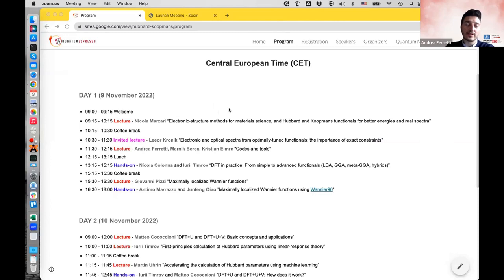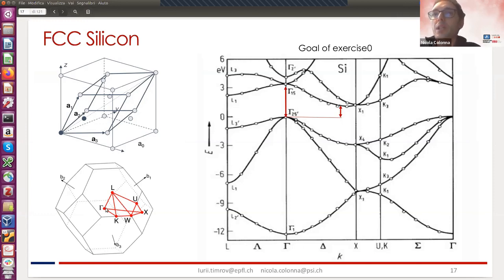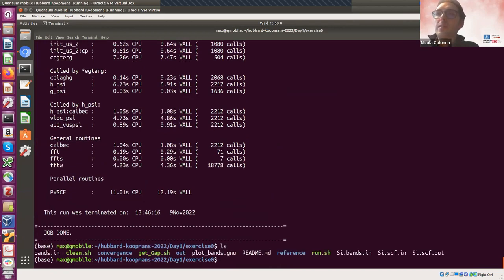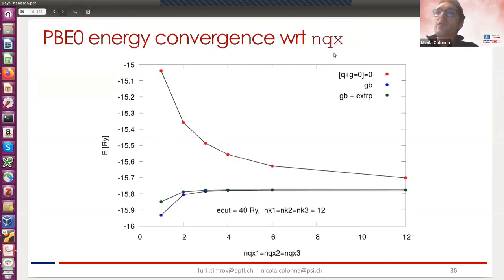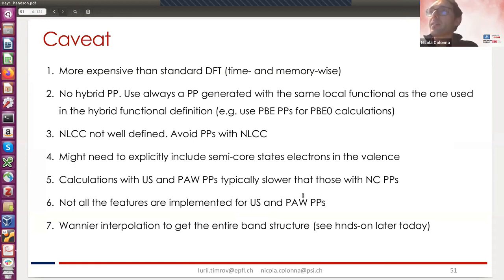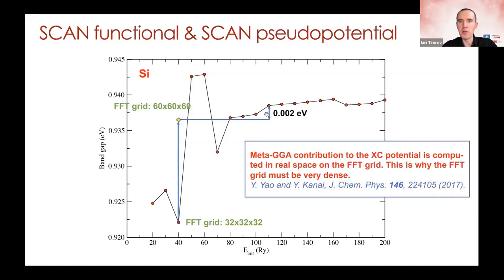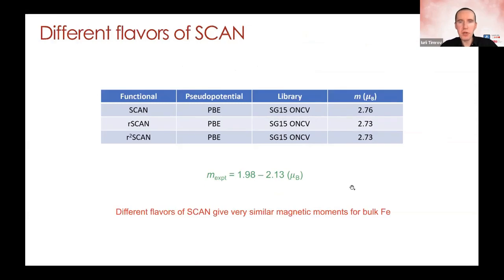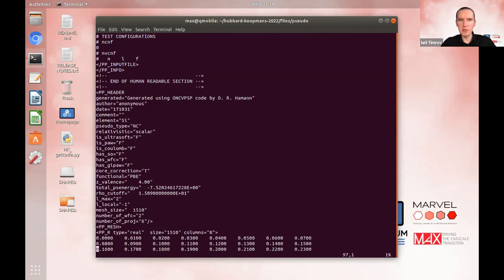Hands-on - DFT in practice: From simple to advanced functionals (LDA, GGA, meta-GGA, hybrids)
Nicola Colonna
Iurii Timrov